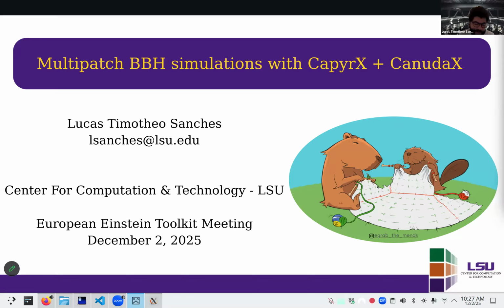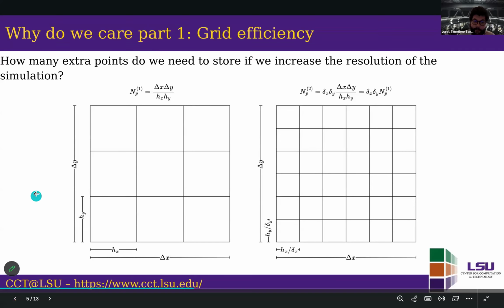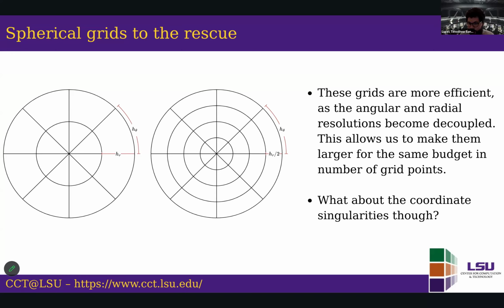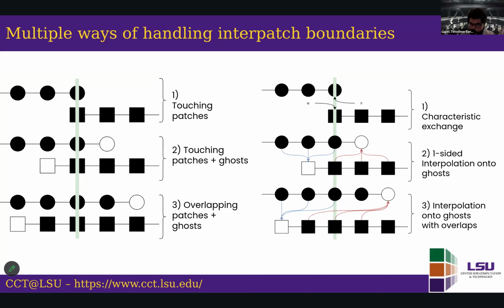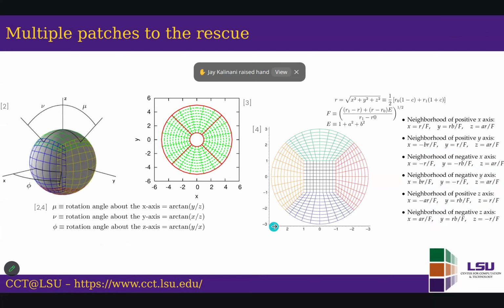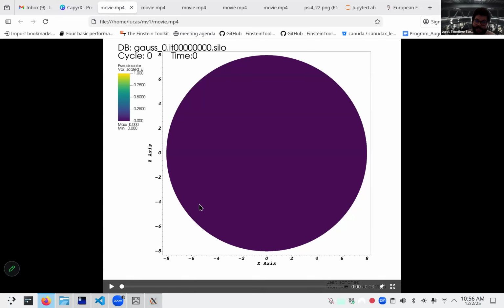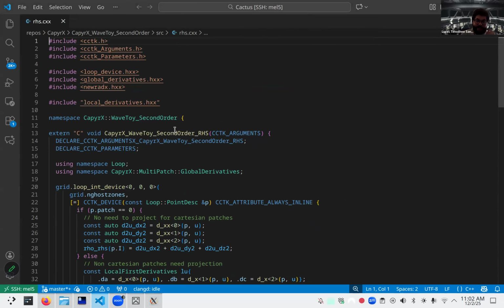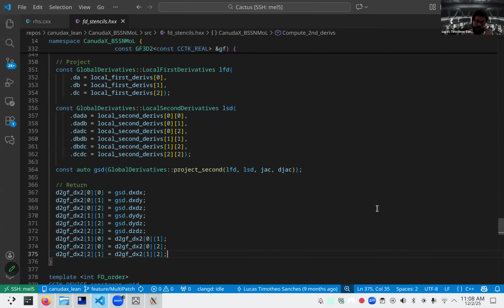Tutorial: Multipatch BBH simulations with CapyrX + CanudaX - Lucas Timotheo Sanches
1-5 December 2025

Speaker
Lucas Timotheo Sanches

Title
Tutorial : Multipatch BBH simulations with CapyrX + CanudaX